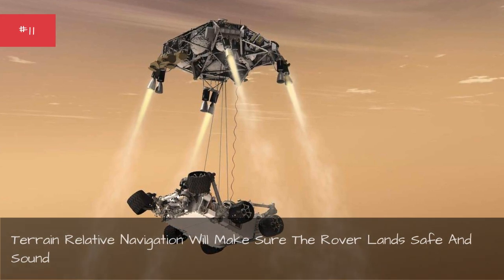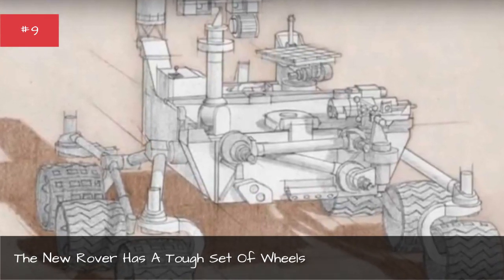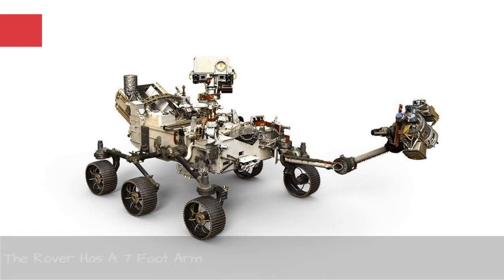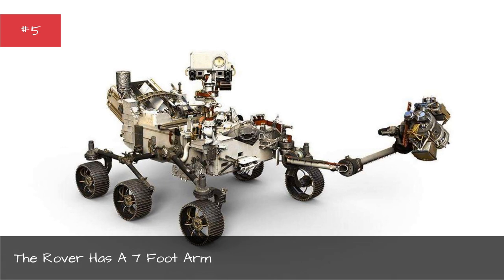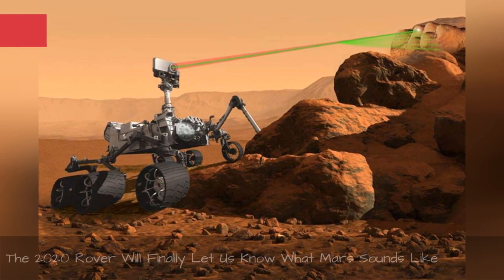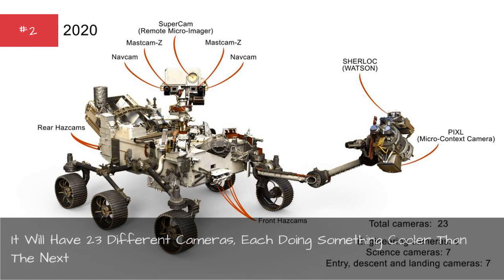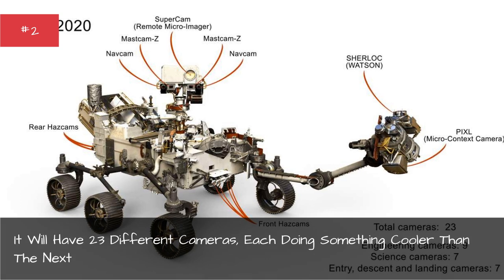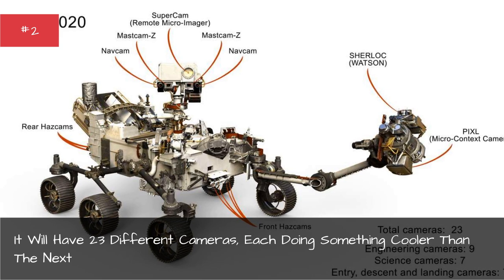Nasa'S 2020 Rover Is A Game Changer Jam-Packed With Ways To Search For Life On Mars 💟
The new Mars rover will be launched in 2020and its outfitted from nose to tail with all kinds of new gadgets and gizmos to help NASA makenew discoveries and take some awesome space pictures. Even if youre not a tech nerd theres plenty of cool stuff in the Mars 2020 rover specs to make you salivate. Not only does the new rover come equipped with more than twenty cameras but its also been outfitted with a series of mind-boggling pieces of hardwareand some amazing software that will completely change the way that we study space.So what's the new rover like? Leading up to its launch there'sgoing to be a lot of 2020 rover buzz. The most important piece of information thats still being decided is where the rover is actually going to land. Its looks like the NASA 2020 Mars rover may not know where its going to end up until just before its launched, which is kind of nerve wracking but its also super exciting. Keep reading to find out everything thats going on with all the all new rover, there are definitely more than a few upgrades.
0:00 - Intro
0:00:08 - Terrain-Relative Navigation Will Make Sure The Rover Lands Safe And Sound
0:00:24 - Where Is The New Rover Landing?
0:00:35 - The New Rover Has A Tough Set Of Wheels
0:00:47 - The Rover Can Store All The Rocks It Wants
0:00:56 - It's Going To Figure Out How To Make Oxygen
0:01:04 - The New Rover Is The Size Of A Mini Cooper
0:01:16 - The Rover Has A 7-Foot-Arm
0:02:13 - Drill, Rover, Drill!
0:02:24 - The 2020 Rover Will Finally Let Us Know What Mars Sounds Like
0:02:40 - It Will Have 23 Different Cameras, Each Doing Something Cooler Than The Next
0:04:07 - It's Made Of Something Called \"Warm Electronics Box\" That Can Withstand Mars' -114 Degrees Fahrenheit